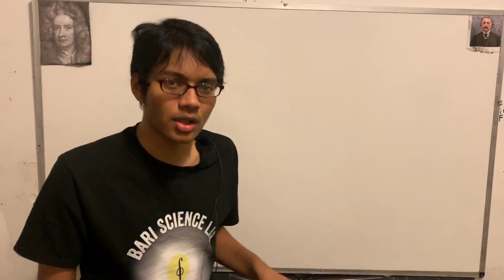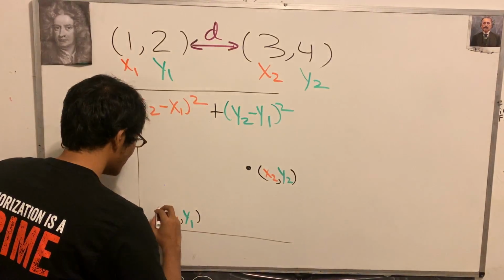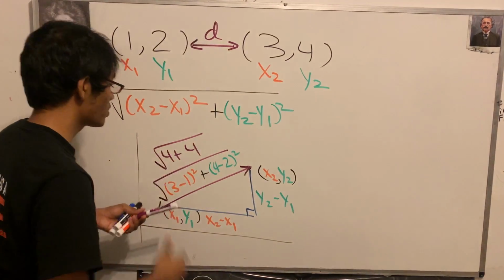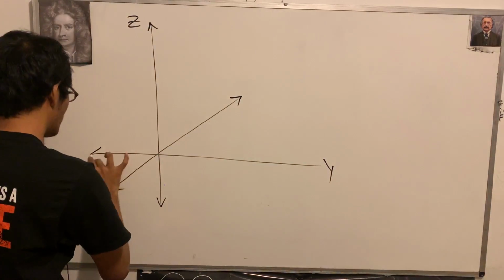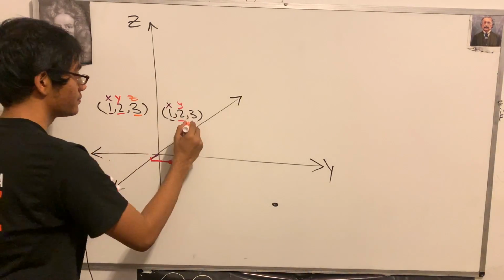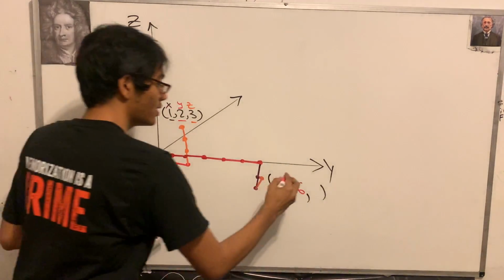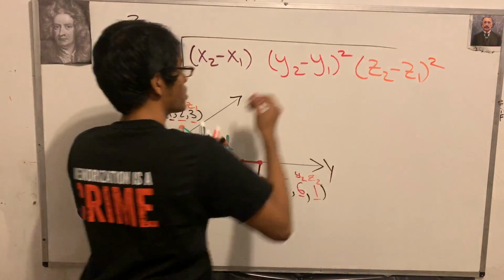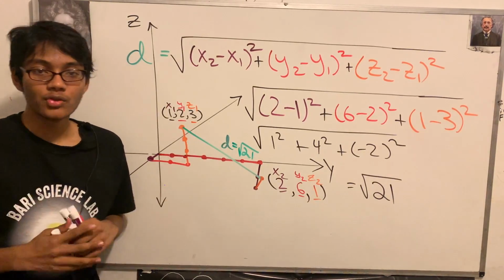3D Distance | Vector Calculus #25